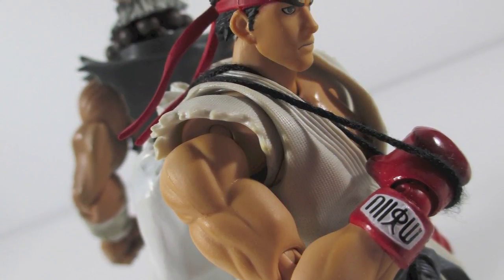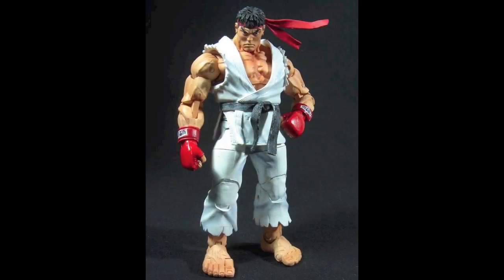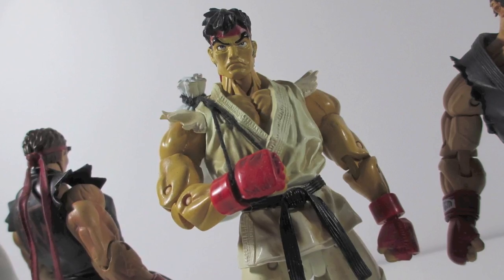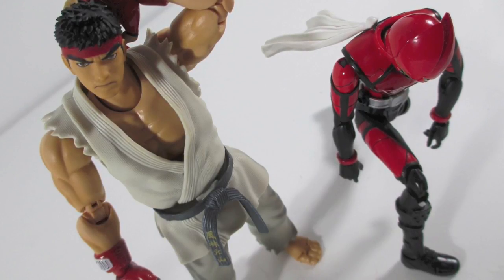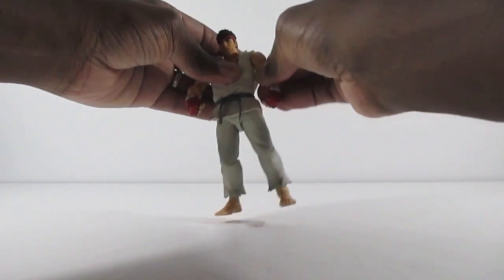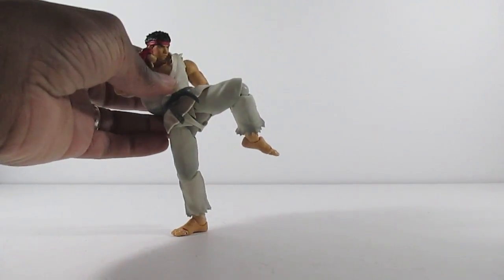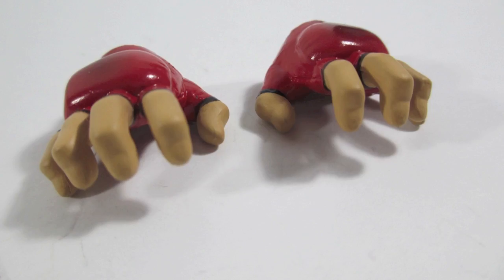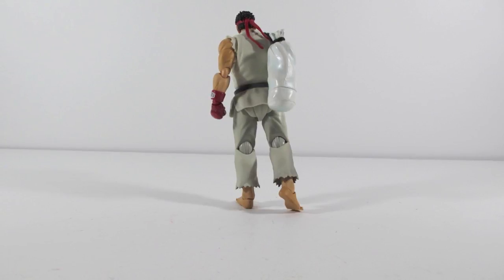S.H. FIGUARTS "Street Fighter 5" Ryu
Here's another great entry in the Figuarts pantheon of great figures.
This figure has been getting a lot of half assed flack for not adhering to the hulked out aesthetics of SF V. I'm here to set the record straight.
You've seen and heard the rest, now listen to the best! LOL!